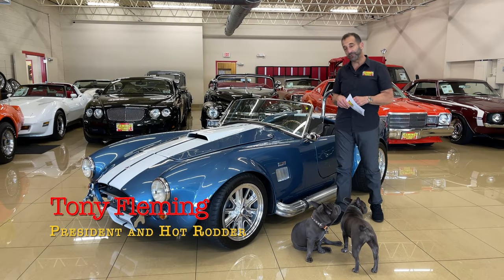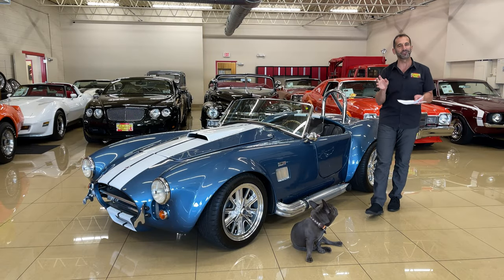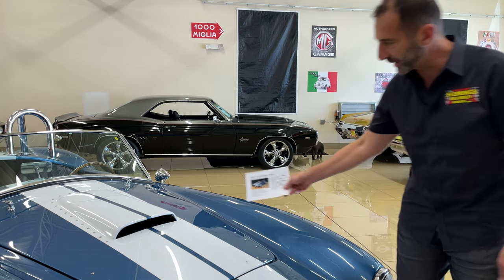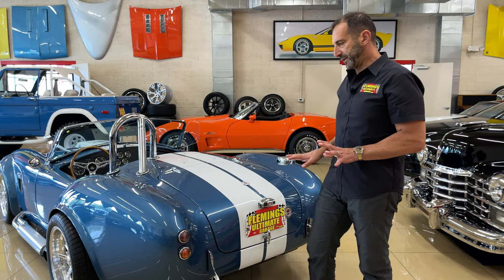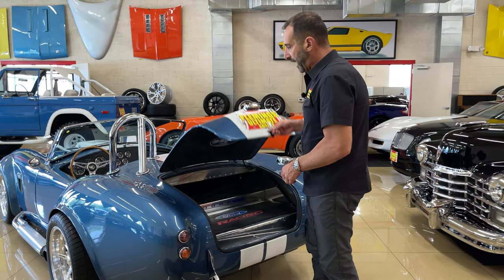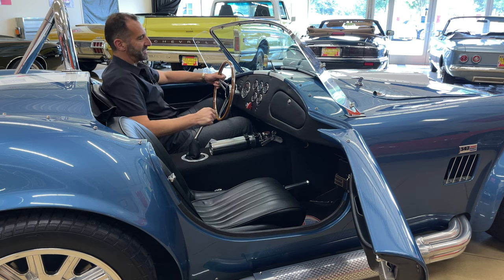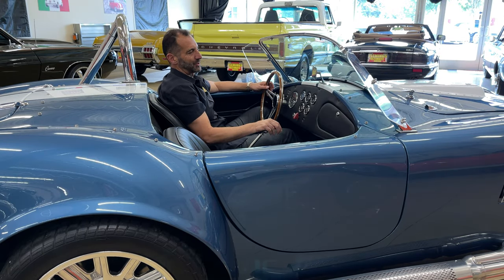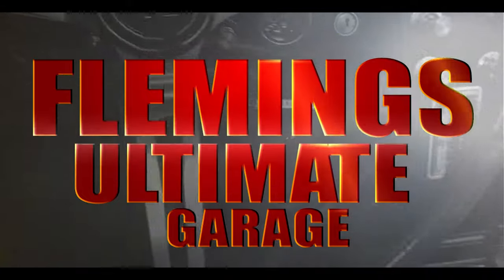1965 Shelby A.C. Cobra Walk Around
For more information about this vehicle including current pricing, view it on our